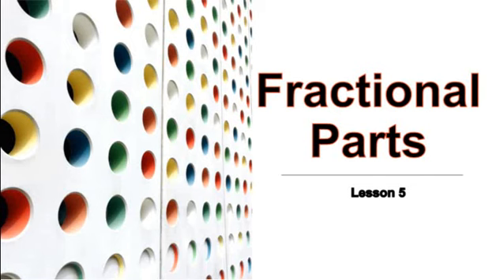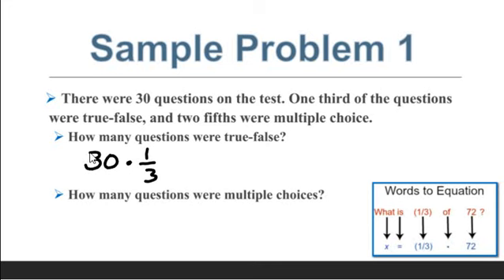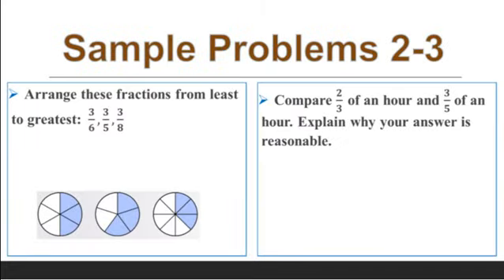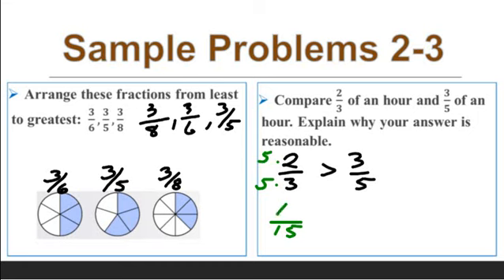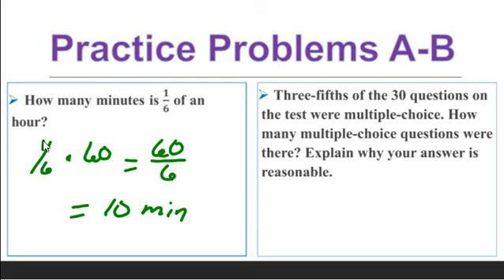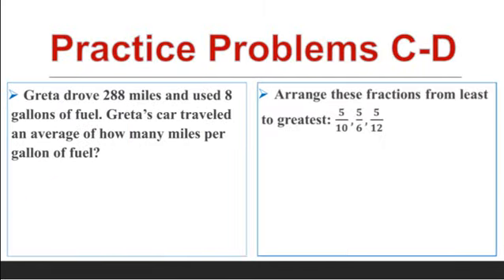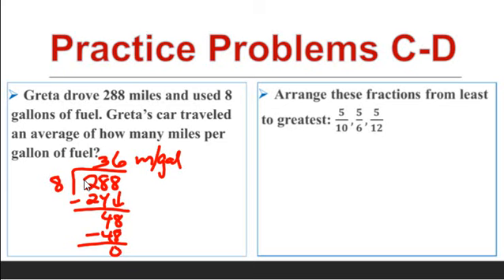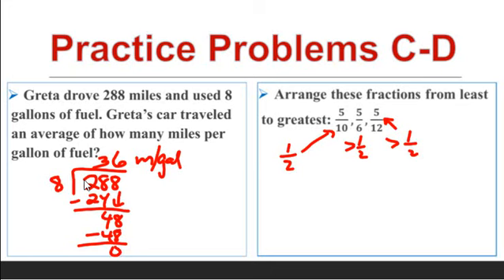Lesson 5 Fractional Parts